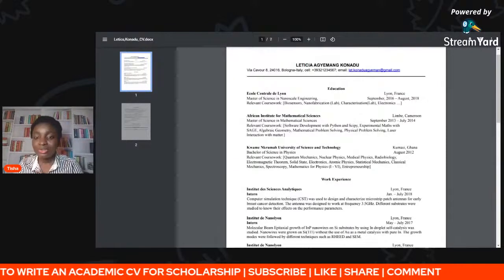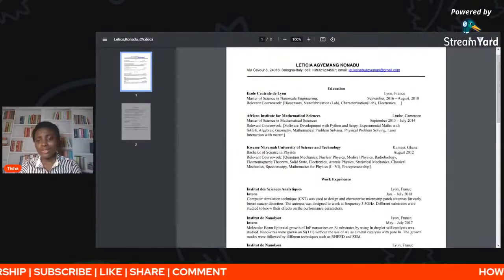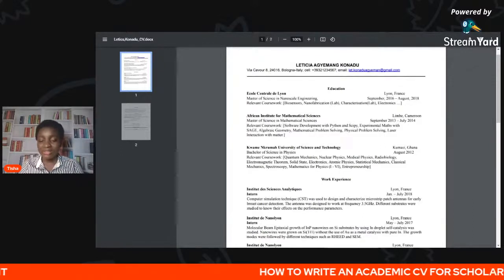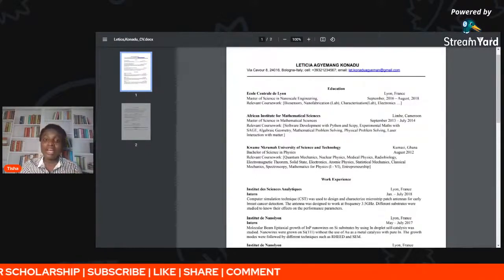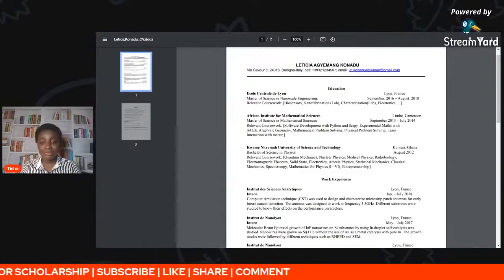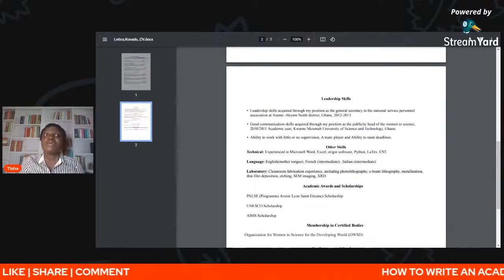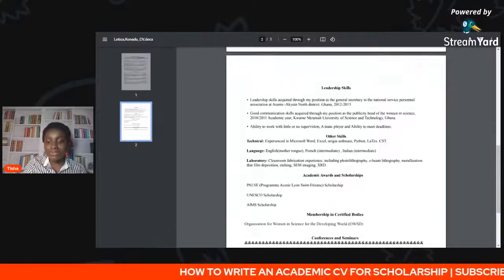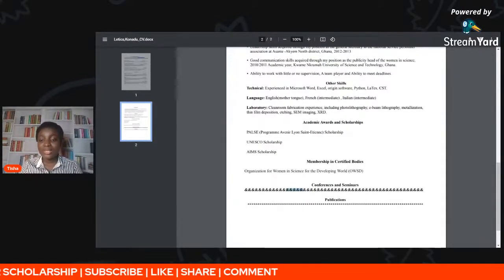HOW TO WRITE AN ACADEMIC CV FOR SCHOLARSHIPS